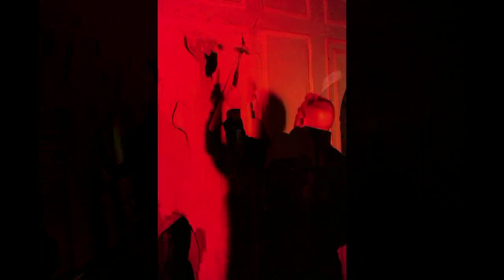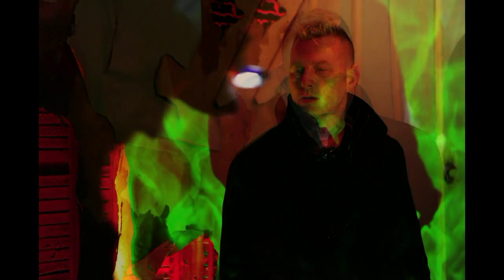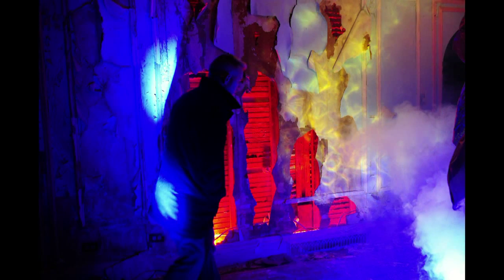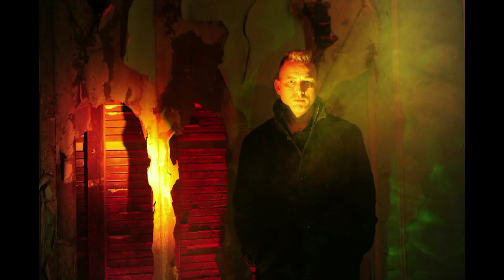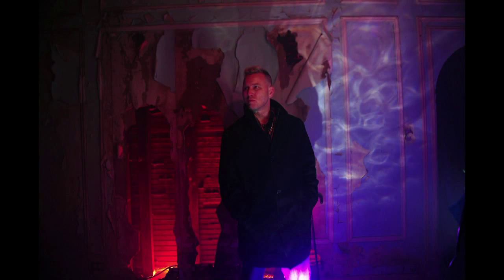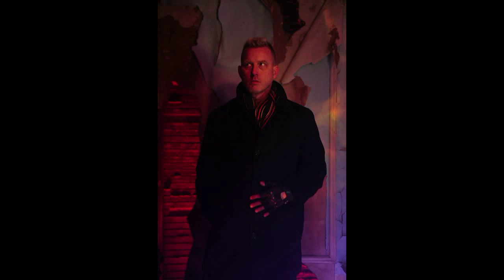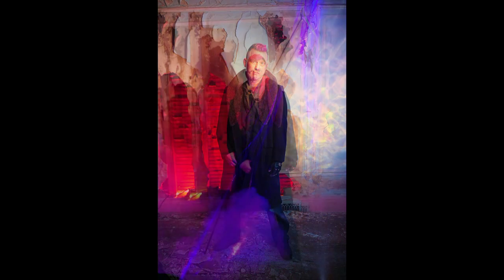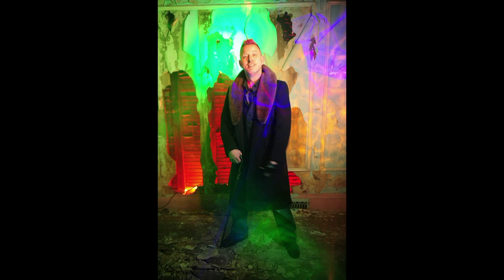A Photo Shoot Using ADJ Lighting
A fun art project some friends of mine & I did last month.  Enjoy!